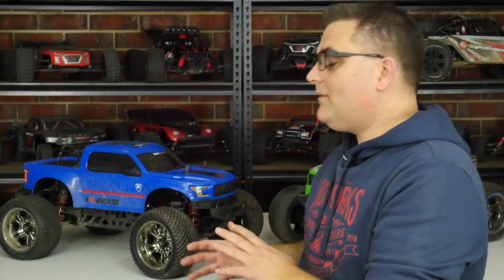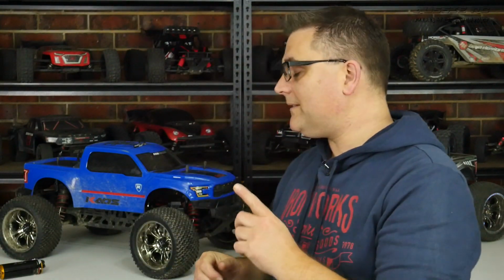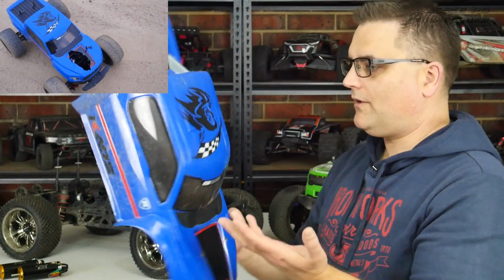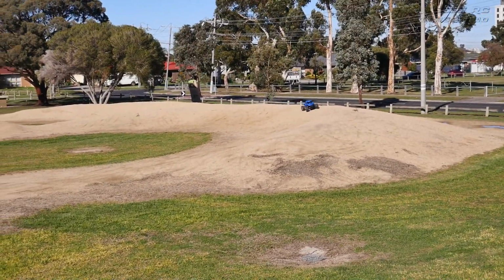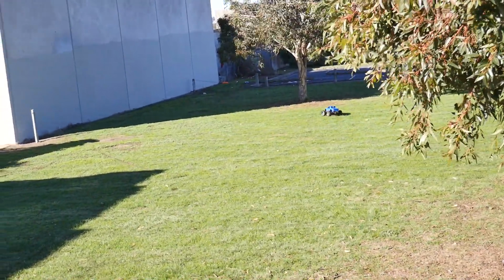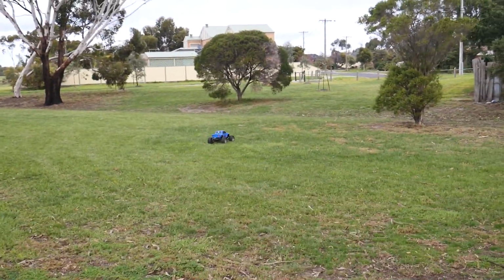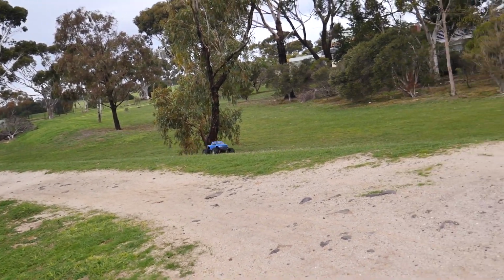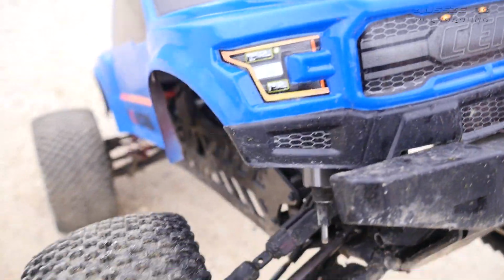CEN Krazy Kaos Reeper returns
Track used for intro:
Modern Logo

Artist:
Olive Musique